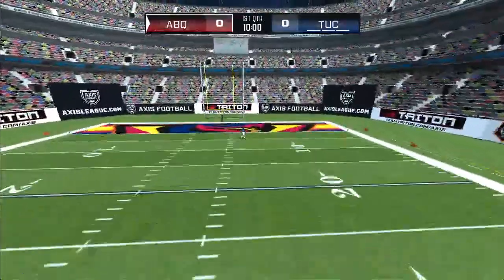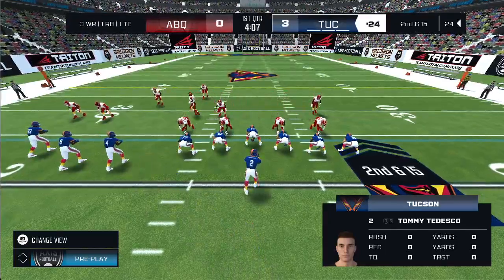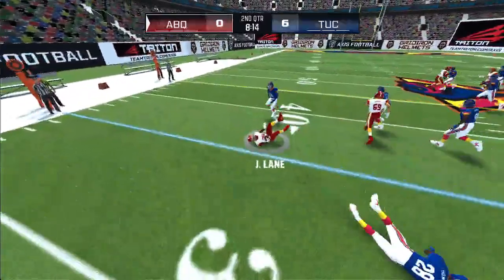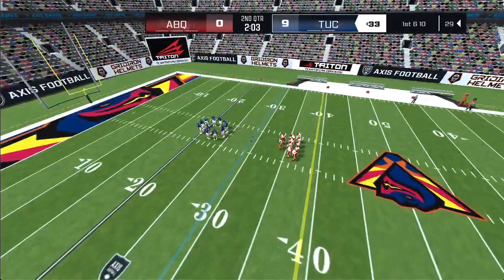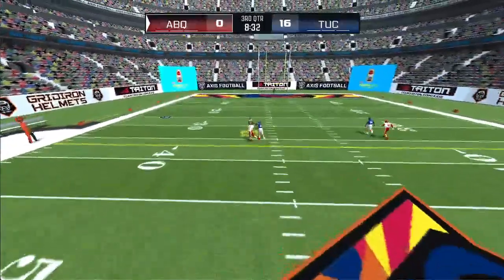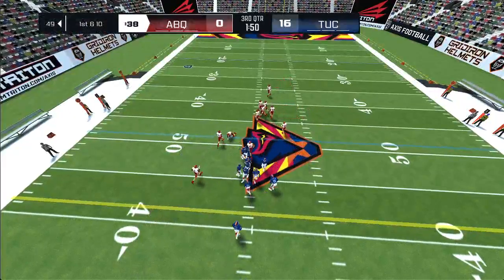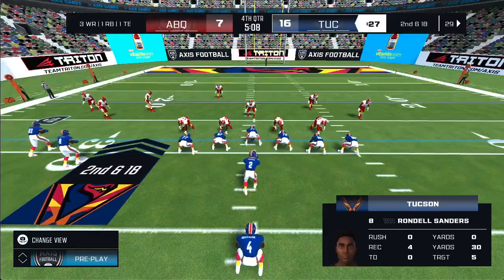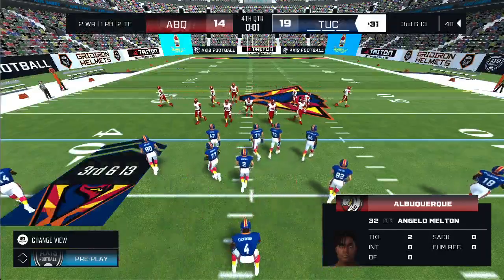NAGA Season 2 Week 5 Game 7 (Albuquerque River Monsters @ Tucson Vipers)